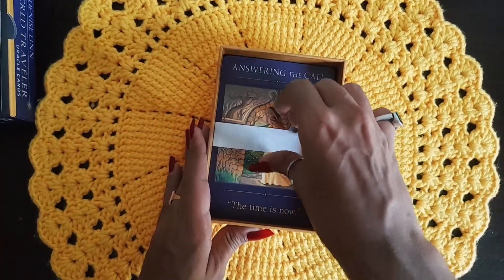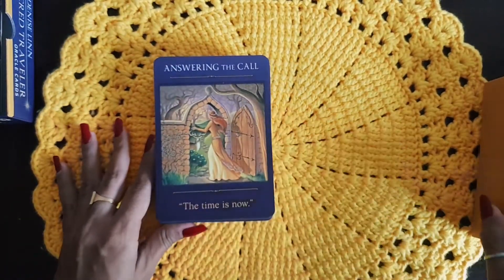Sacred Traveler Oracle Cards || Unboxing, Flip Through & MINI PICK A CARD Reading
Welcome to the UNBOXING and FLIP THROUGH of the Sacred Traveler Oracle cards by Denise Linn. Stick around for the Mini PICK A CARD at the end of the video.

Don't forget to go to the DECKS play list for all the other decks' individual unboxings and flip throughs and yes, of course, the MINI PICK A CARDs as well.

Love you!

Time Stamps -
UNBOXING - 0:00
GUIDEBOOK - 2:27
CARDS - 4:30
PICK A CARD - 11:17